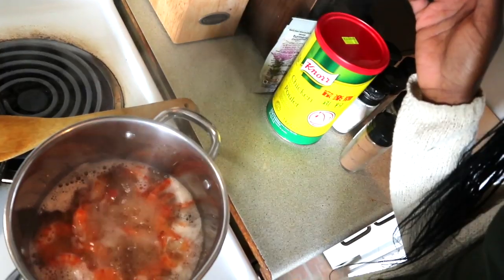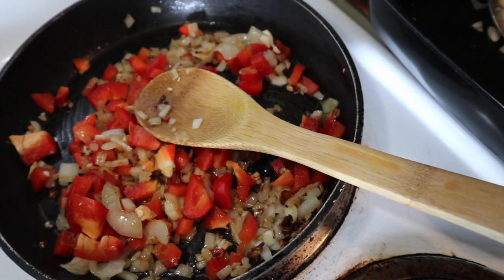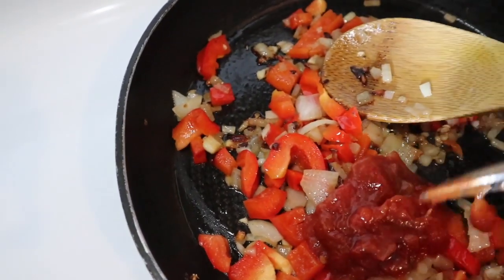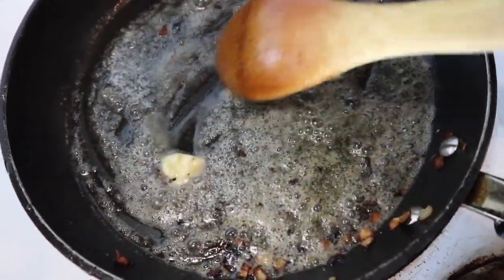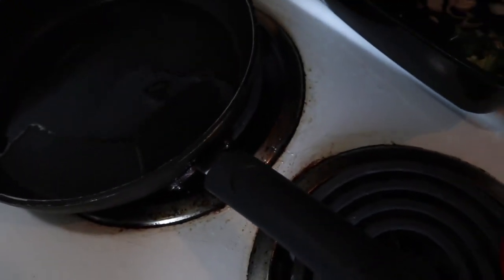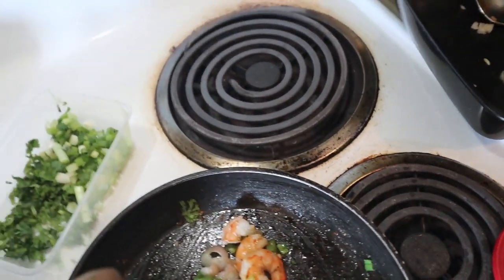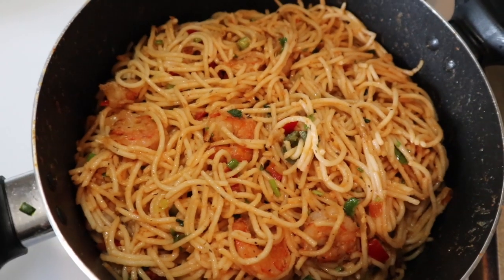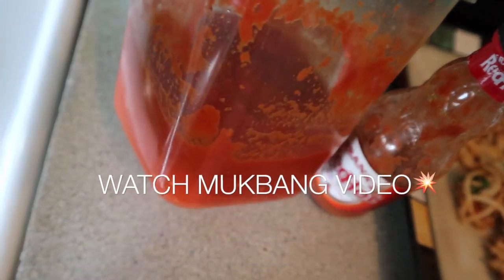CAN I COOK?🙃⎪SHRIMP PASTA 🤤🍤 (Easy 30 minute Recipe)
Hey honeys & studs!!
Thank you for tuning in today
Ever miss a video ♡
I'm cooking one of my favorite thing to eat Shrimps but today i'm making it with pasta check out this video if you want to see step by step of makinh my shrimp pasta in a easy 30 minute recipe you'll enjoy, wo doesn't like shrimps?  Guys if you cook this recipe please share photos with me @ me on IG or Twitter.
I hope you enjoy your plate when you cook it because it's absolutely delsih! xo